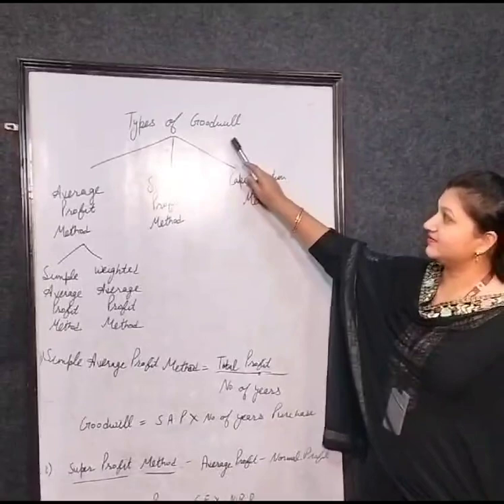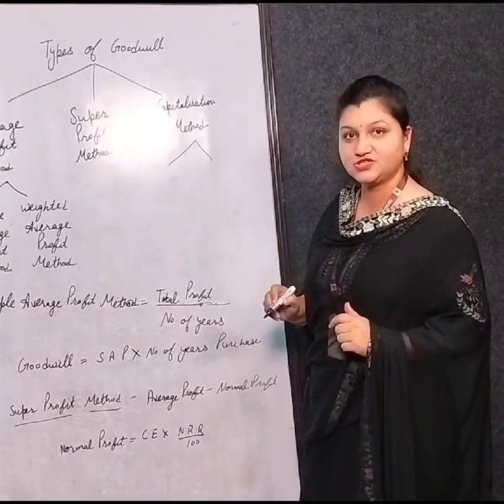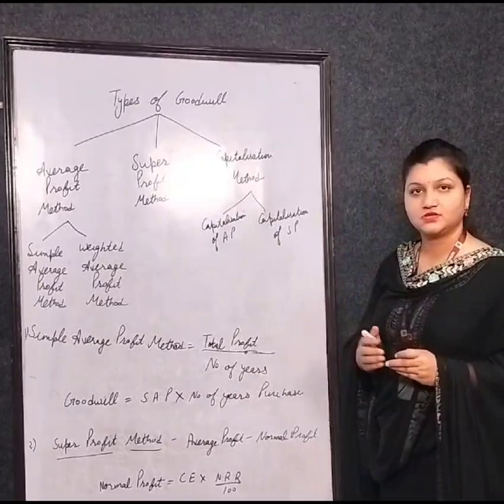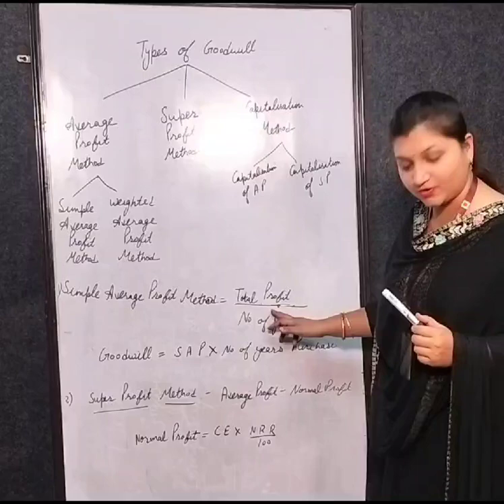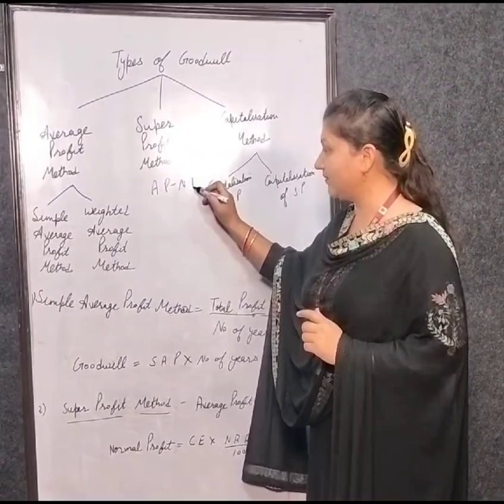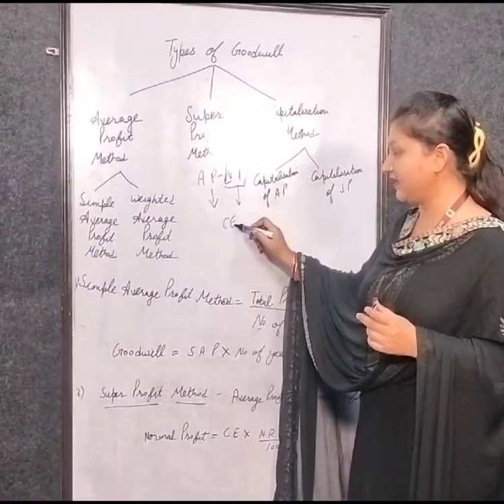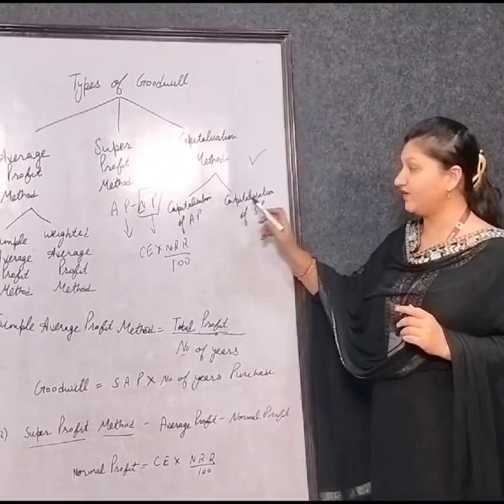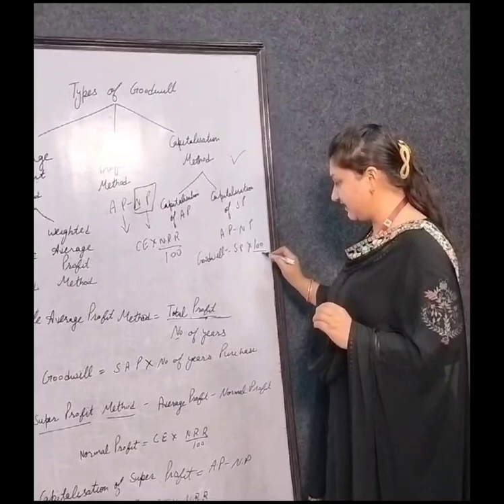Aarti Aggarwal Class XII Accountancy Types of Goodwill MSPS Dhuri